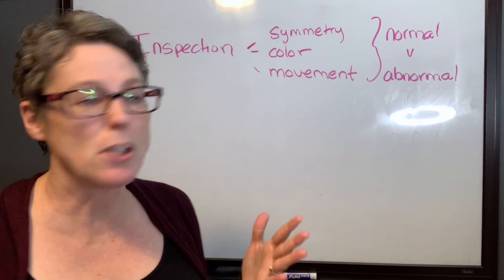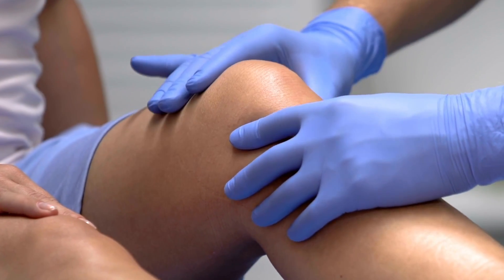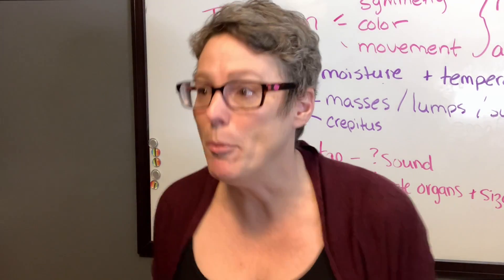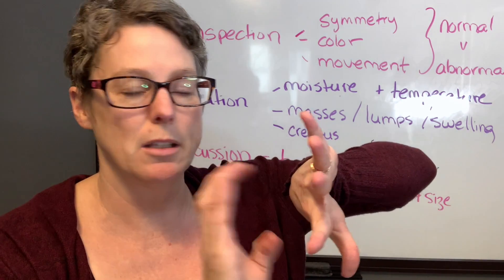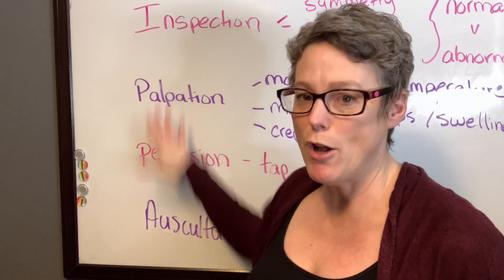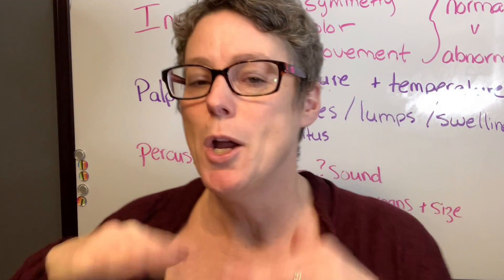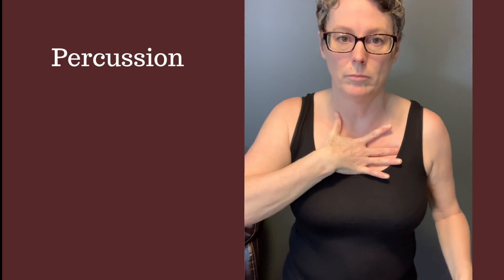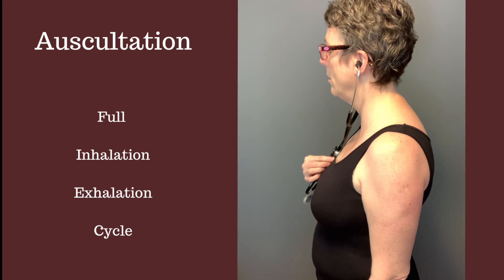Inspection Palpation Percussion Auscultation for Nursing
Nursing students, nurses, and other health care professionals USE Inspection Palpation Percussion Auscultation for Nursing ALL THE TIME!  ... or so I thought.

Time Stamps

01:29 Intro to IPPA
02:10 Inspection
04:34 Palpation
06:38 Percussion
07:43 Auscultation
10:00 Demo Respiratory IPPA

Inspection Palpation Percussion Auscultation for Nursing is part of the general survey and is a skill that is used in all patient assessments when completing a physical examination.

Inspection palpation percussion auscultation, known as IPPA is a physical assessment technique that helps guide various focused examinations such as those of the lungs, abdomen, cardiovascular system, and more.

The technique of completing your IPPA for nurses and nursing students in healthcare settings may look different than those in a community or home care setting. Ideally, if we can visualize the skin, that is the best case scenario for getting complete data.

Learn